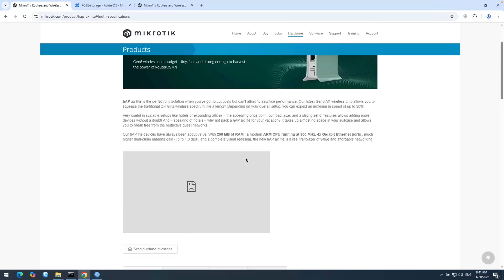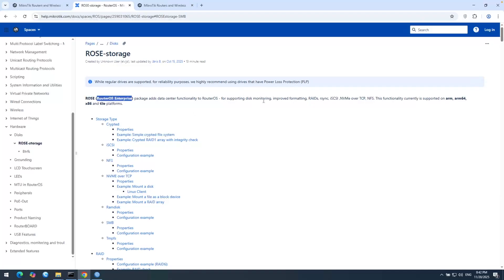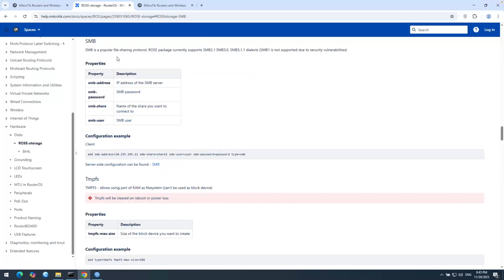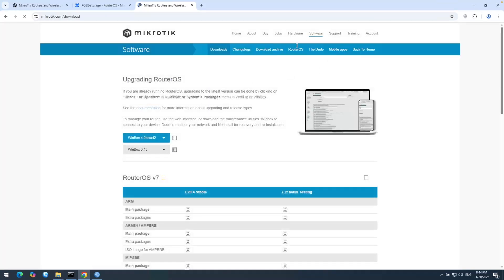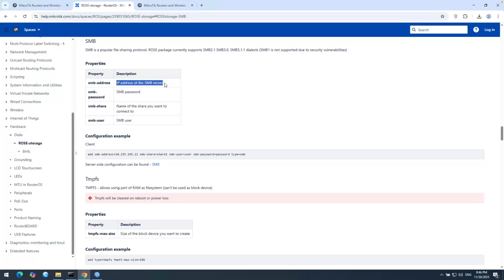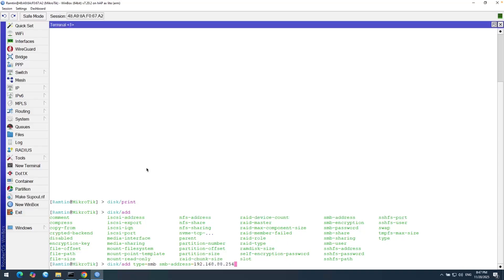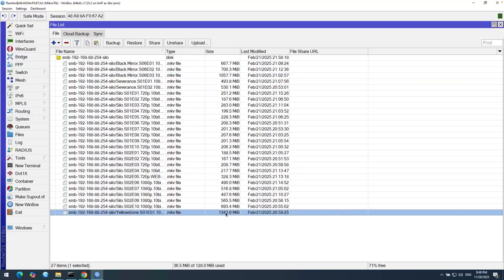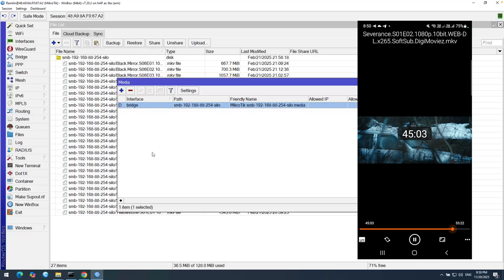MikroTik ROSE Storage: Mount a Windows Share (SMB) on RouterOS! | NO STORAGE LIMITS HACK 🔥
In this MikroTik tutorial, I address a common challenge for many RouterOS users: limited internal storage. You will learn how to install the specialized ROSE (RouterOS Enterprise) package and configure its SMB feature to mount a Windows Shared Folder directly onto your MikroTik device.

This technique effectively expands your router's disk capacity, allowing you to use the external network share for hosting large files, DLNA/Media Server content, or network backups (especially useful for models like the hAP ax lite that lack a USB port).

💡 Continuation of the previous video! If you want to know how to use this expanded storage, watch our previous video where we covered the full setup of the MikroTik DLNA Media Server:

I cover the process step-by-step: from downloading and installing the ROSE package, configuring the SMB mount via WinBox and Terminal commands, and successfully verifying that the external shared files are accessible on the router.

⏱️ Video Chapters:
00:00 - Introduction: The MikroTik Storage Limitation (The USB Port)
01:40 - The Solution: Introduction to the MikroTik ROSE Package
03:37 - How to Download and Install the MikroTik ROSE Storage Package
04:29 - Configuring MikroTik SMB Mount via Terminal Command (disk add)
06:10 - Verifying the Mounted Windows Share and Accessible Files
06:42 - Confirming MikroTik Media Server Auto-Creation
07:00 - Live Test: Streaming from MikroTik to Mobile App (VLC)
07:30 - Final Thoughts

🔑 Key Takeaways:
- ROSE (RouterOS Enterprise) Package is essential for advanced disk management features like SMB, RAID, and iSCSI.
- The SMB feature allows you to mount a Windows Shared Directory as local storage on RouterOS.
- This is the perfect workaround for MikroTik devices without a USB port (e.g., hAP ax lite, L009).
- The mounted storage can be used for any RouterOS service that requires disk space (e.g., Media Server, File Downloads, Advanced Logging, Backups).
- The mount configuration can be easily set up using /disk/add command in the Terminal.

⚠️ Important Note:
Ensure the CPU architecture of your router (ARM, ARM64, x86, TILE) is supported by the ROSE package before attempting installation. Always back up your configuration before installing new packages.

🌐 About MikroTik RouterOS:
MikroTik RouterOS is a powerful, all-in-one operating system that can turn any computer or MikroTik hardware into a high-performance router. Known for its stability, security, and flexibility, RouterOS is a top choice for network administrators and service providers worldwide. It offers advanced features like routing, firewalls, bandwidth management, and VPN servers. RouterOS is widely trusted for its stability, VPN support, routing features, firewall, bandwidth control, and more. MikroTik also manufactures a variety of hardware like routers, switches, and wireless gear—all powered by RouterOS.